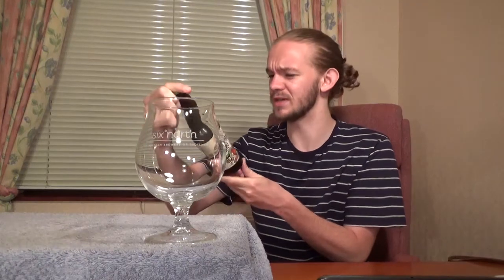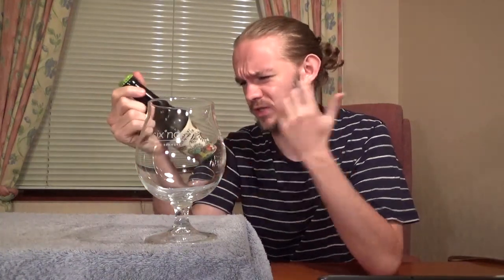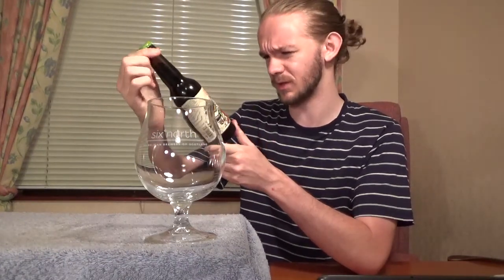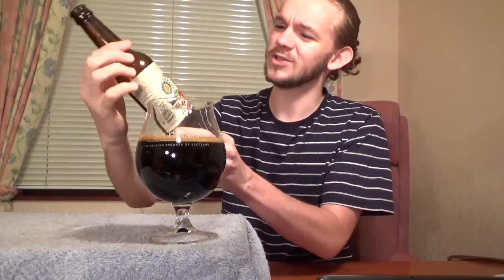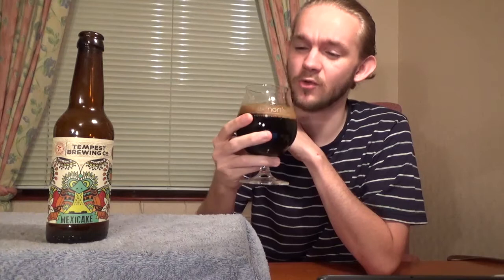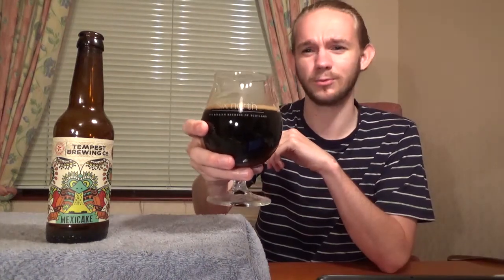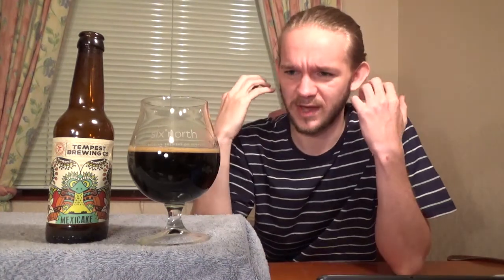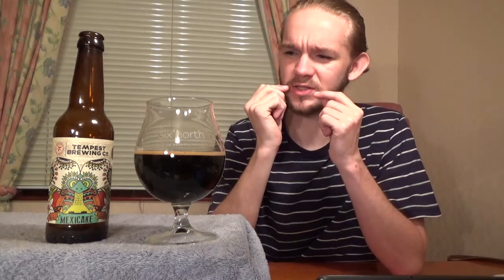Beer Review #1071: Tempest Brewing Co. - Mexicake (Scotland)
Review of the Mexicake, a chilli Imperial Stout, from Tempest Brewing Co. in Galashiels, Scotland